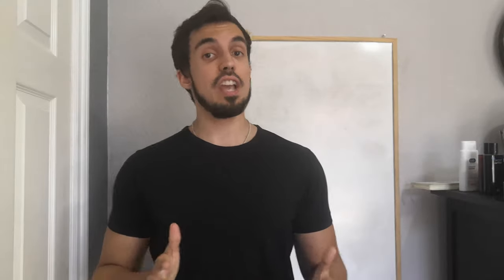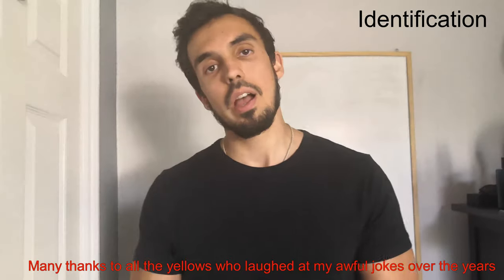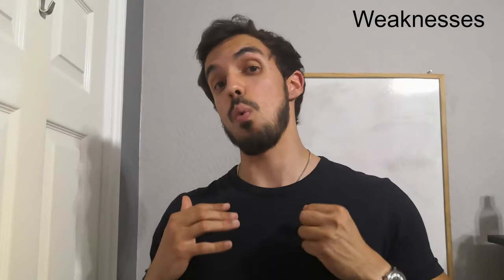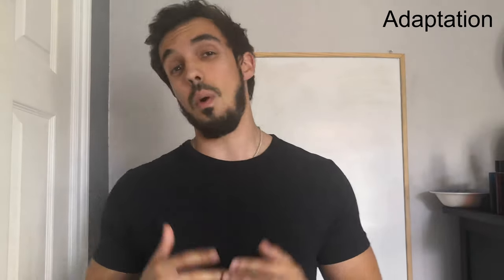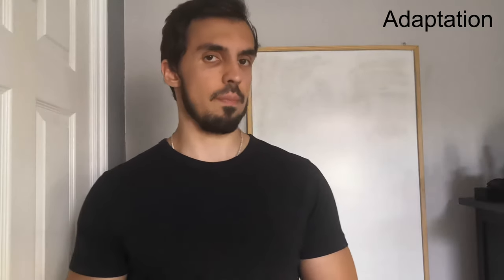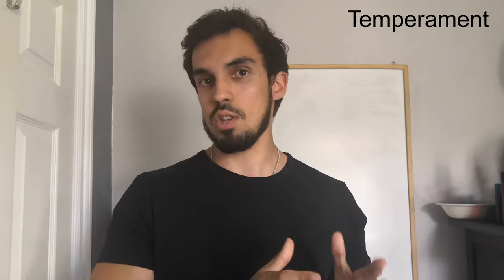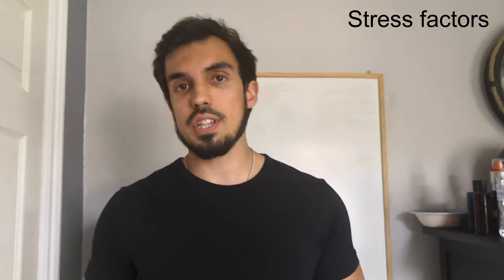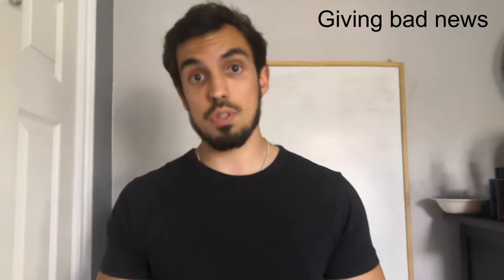Yellow Personality Type | The Four Personality Types: The Yellows | DISC Personalities : Influential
A quick video on the DISC system to help you understand the different personality types. This video focuses on the yellow colour personality type.

Last video we covered the Reds. This video covers the Yellows:

What skills do i gain from watching this: 00:00
How to identify yellows: 01:31
Understanding their strength & weaknesses: 02:58
Adapting to their behavior: 07:57
Understanding their temperament: 11:05
Stress factors: 11:34
How to deliver bad news: 12:31
Wrap up: 13:26

Surrounded by idiots written by Thomas Erikson explores DISC theory. This states there are four personality types out there - and the book explores this in a great bit of detail. By taking the key highlights and showing you how you can apply these lessons in a everyday setting this should help boost your communication, managerial,  interpersonal and relationship building skills.

If you have any funny stories about your own experience with a yellow please post this in the comments below!